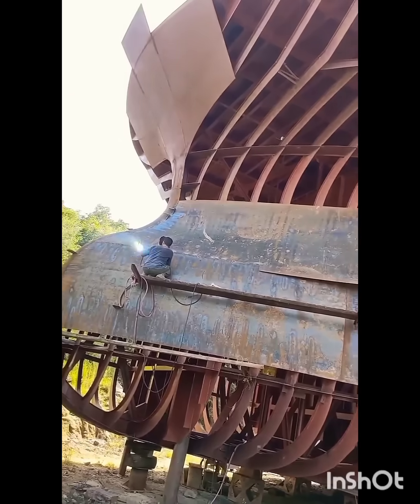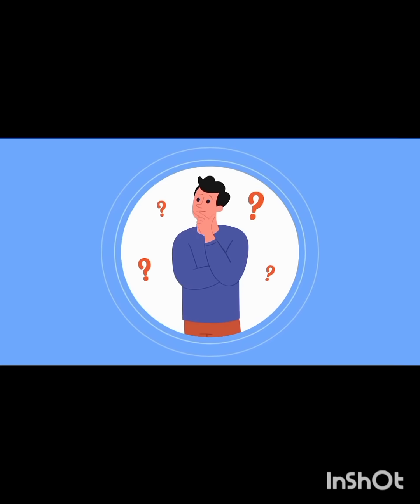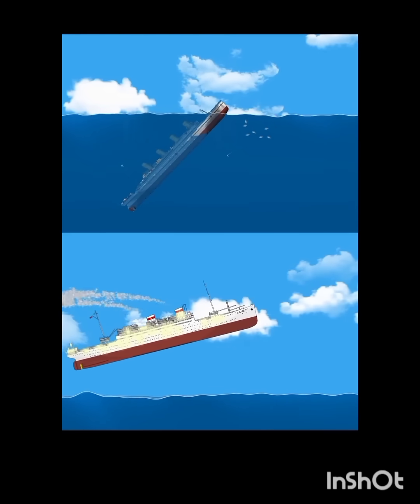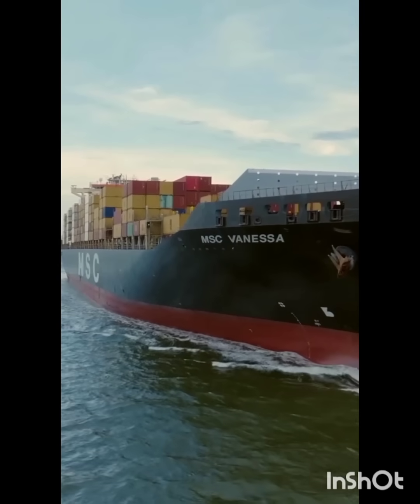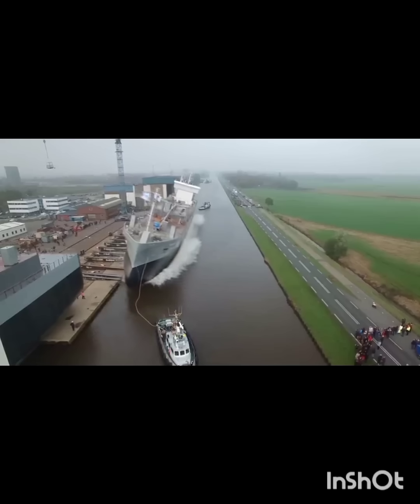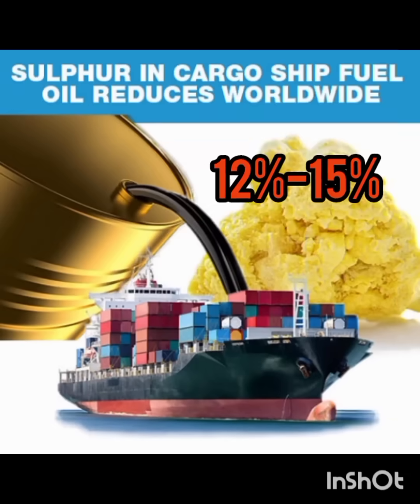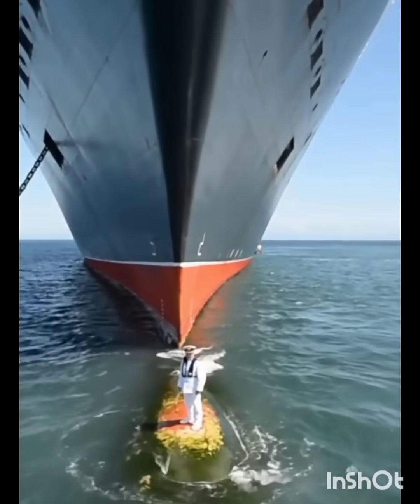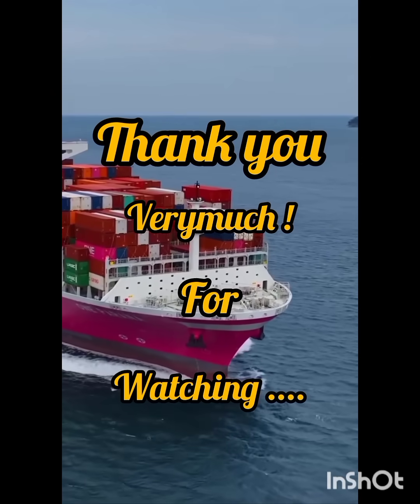What's the bulb💡⚙️protruding from the front of the ship?🤔😲🤩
What is the bulbous bow?💡🚢

A bulbous bow is a streamlined flaring or protruding bulb at the bow (or front) of a ship just below the waterline. 🤩🤩

What are the advantages of bulbous bow🤔?

The flare or bulb modifies the way the water flows around the hull, reducing drag and thus increasing speed, range, fuel efficiency, and stability.😲🤩😍

 Large ships with bulbous bows generally have 12% to 15% better fuel efficiency than similar vessels without bulbous bow.
A bulbous bow also increases the buoyancy of the forward part and hence reduces the pitching of the ship to a small degree.